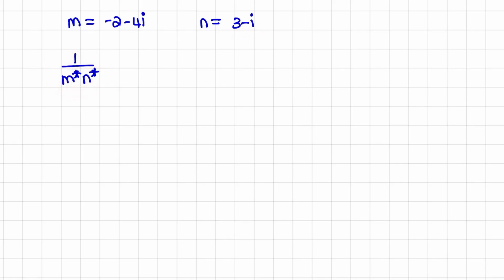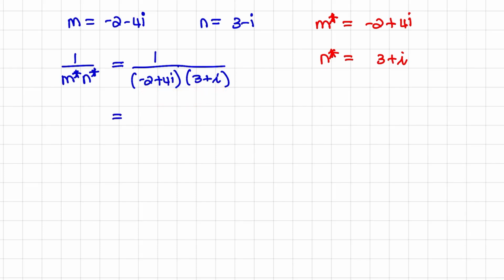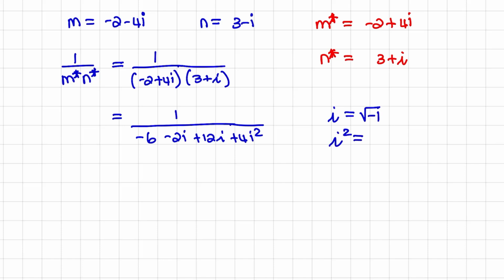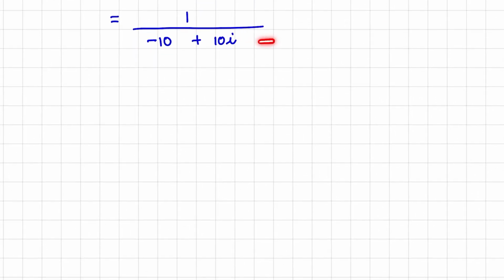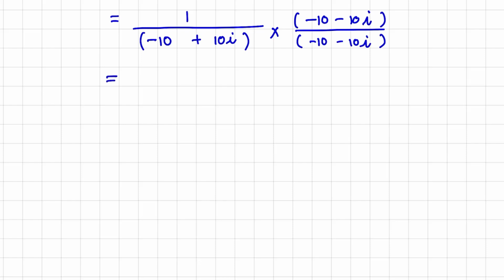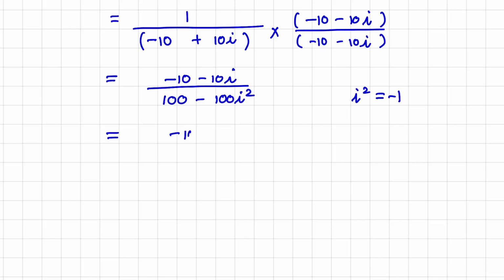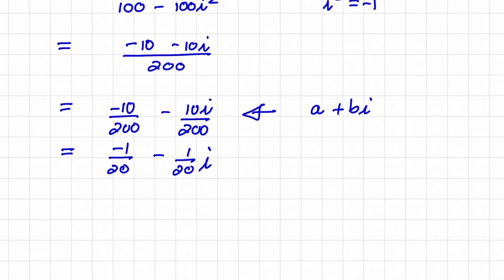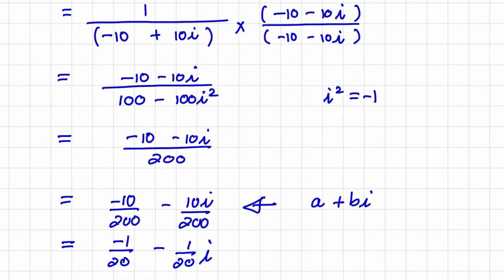Complex numbers - how to work with fractions and conjugates (advanced Mathematics)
In this example we will simplify a fraction where two conjugates of complex numbers are multiplied with each other in the denominator.